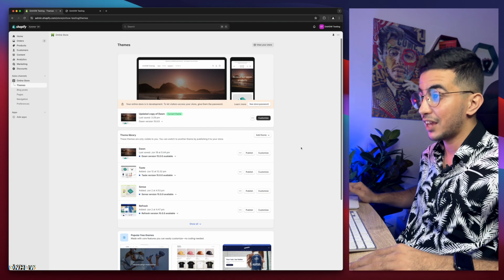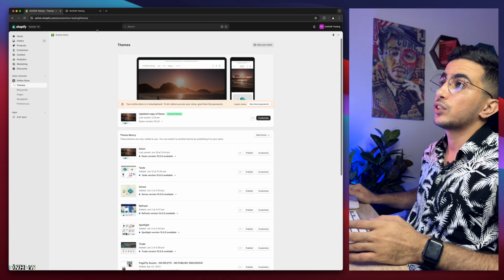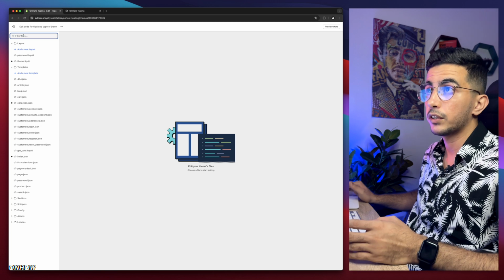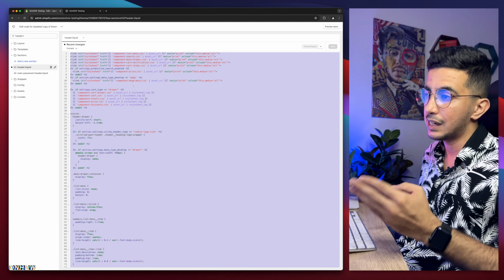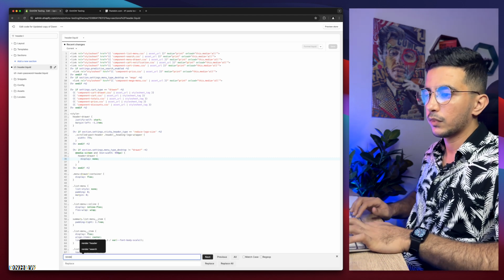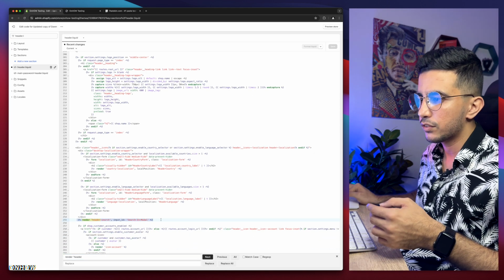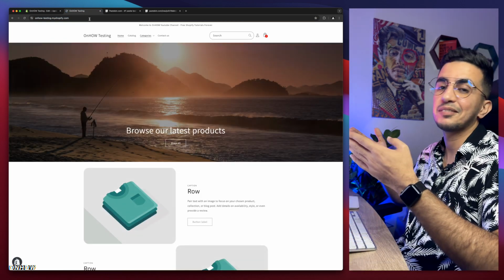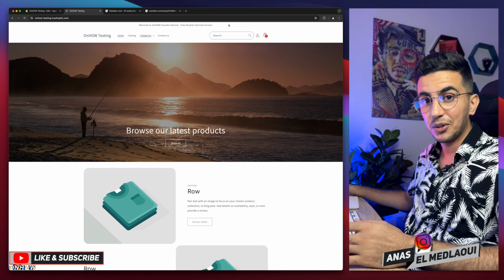How To Have A Search Bar Instead Of Search Icon In Shopify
Today i will show you how to have a search bar instead of search icon in Shopify and show the search bar on the header of your store.
Having a search bar prominently displayed on your Shopify store allows customers to quickly find what they are looking for whether they have a specific product in mind or are browsing for something specific a search bar enables them to enter keywords and get instant results this saves time and effort, making the shopping experience more convenient and efficient without having to look for the search icon and click on it.
Adding and showing a search bar instead of a search icon on your Shopify store is essential for several reasons, It enhances the user experience, saves time, and provides a sense of familiarity for customers and it also allows for better organization and filtering of products and making it easier for customers to find what they are looking for on your Shopify store.

Code to find on header.liquid : {% render 'header-search', input_id: 'Search-In-Modal' %}